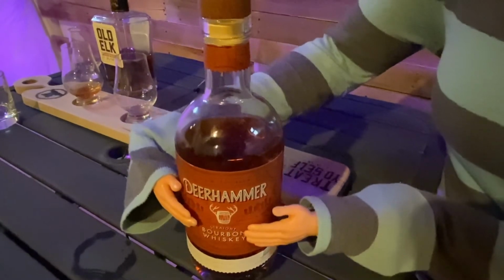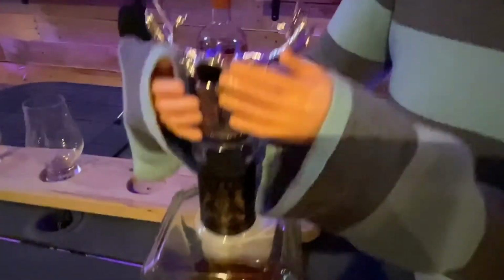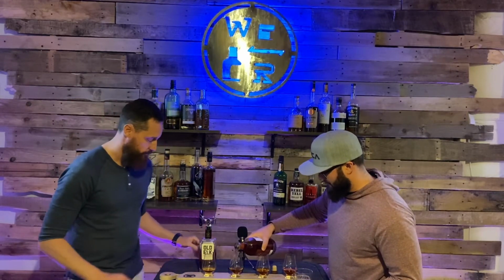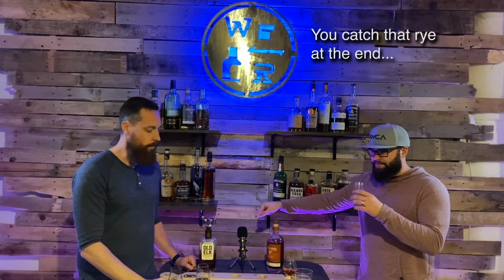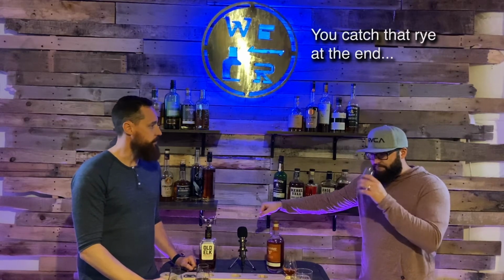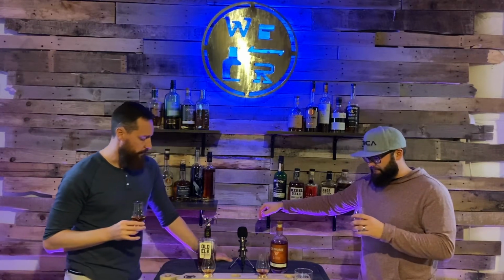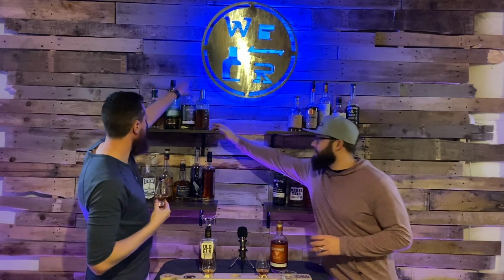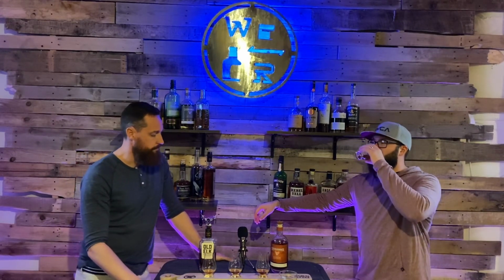What Makes a Whisk(e)y a BOURBON?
In this cervine episode we talk about all things bourbon. Diving into the smells and tastes of Deer-hammer and Old Elk, we seek to discover what defines "bourbon" and what one should expect from it. Which Bourbon is better?  The sweet, mild and complex Old Elk, or the bold and powerful Deer-hammer? Stick with us to find out.